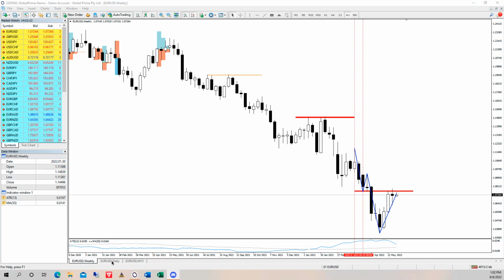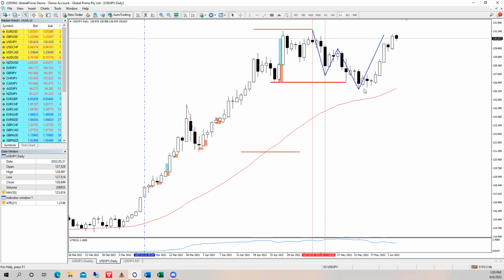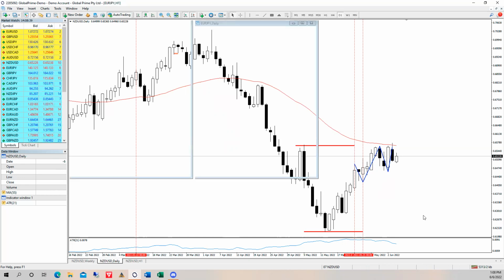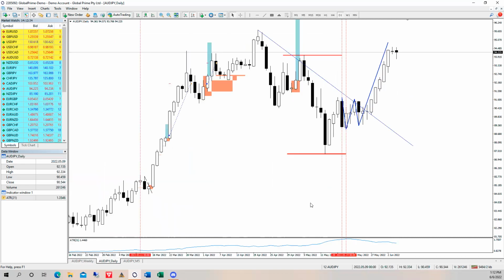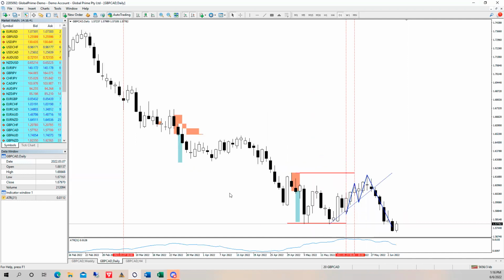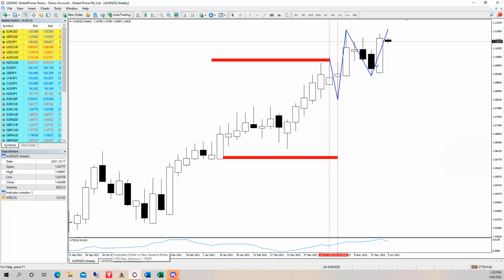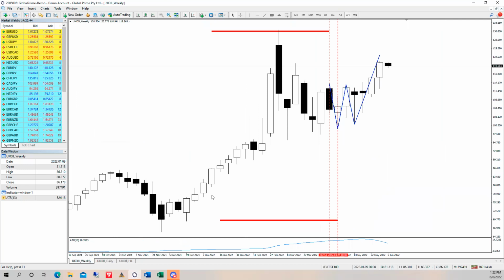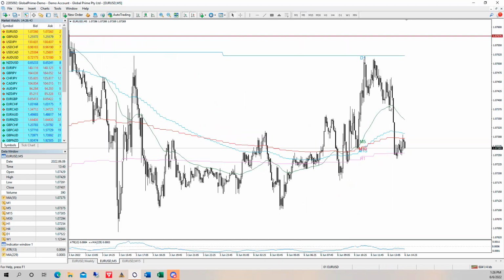Forex Market Review - 6 June 2022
Every Forex Trader's essential resource - weekly price action technical analysis on the forex market presented by GoPro Trading Academy.

To learn more about how we do what we do, you can:
or else